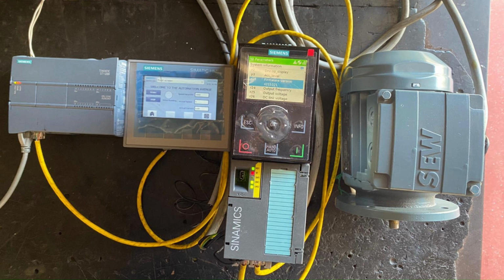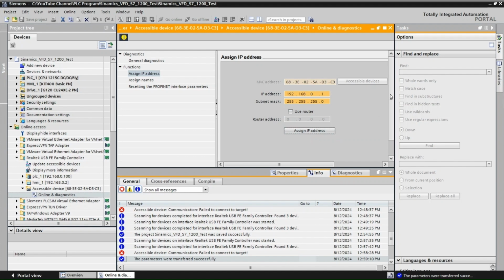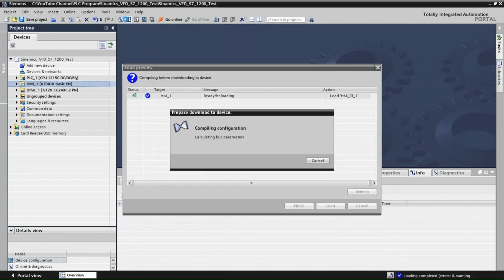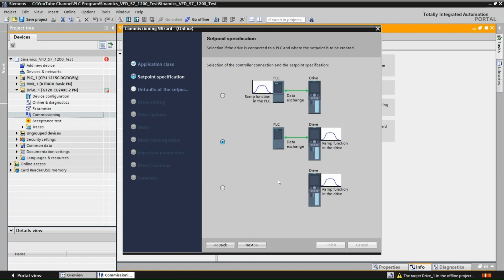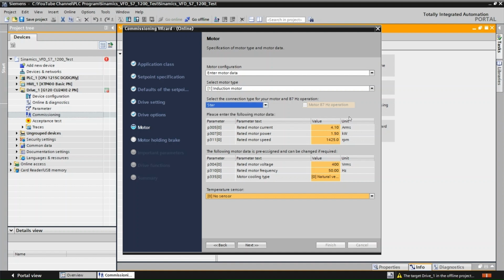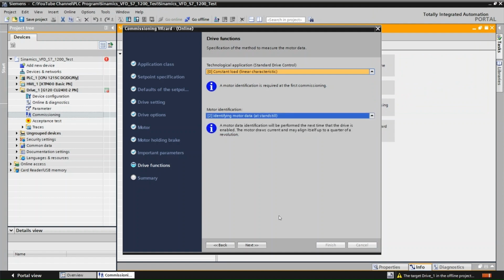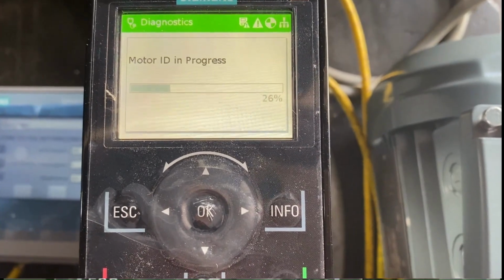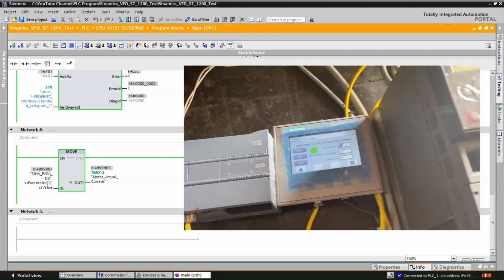PROFINET Communication: Control Sinamics VFD with S7-1200 PLC and KTP400 HMI | Part-2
Welcome back to Automation Avenue! In this video, we continue our series on integrating Siemens Sinamics VFD with the S7-1200 PLC and KTP 400 HMI. We pick up where we left off in our previous video by downloading the device configuration onto the real PLC, HMI, and VFD, and then commissioning the VFD.

What you’ll learn in this video:

1.How to verify and assign IP addresses to your devices in TIA Portal.

2.Steps to download the configuration to the Sinamics VFD.

3.A walkthrough of testing and commissioning the VFD with the PLC and HMI.

If you're new to TIA Portal or need a refresher, check out our previous videos on creating a new project in TIA Portal and other fundamental concepts

How to create and use Function Block in Siemens TIA Portal | Siemens PLC | Alarm Control Block | HMI

How to Assign IP Address to Siemens PLC | CPU S7-1200 | Change IP Address | TIA Portal | Online |

If you're ready to take your automation skills to the next level, don't forget to like, share, and subscribe to Automation Avenue for more tutorials and tips on PLC programming and industrial automation.